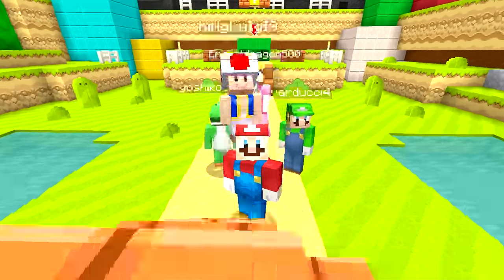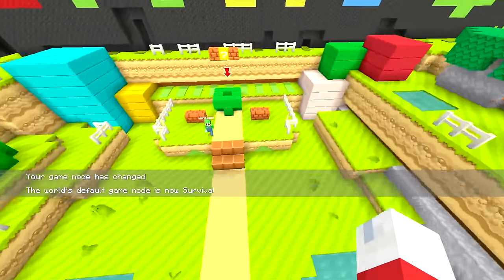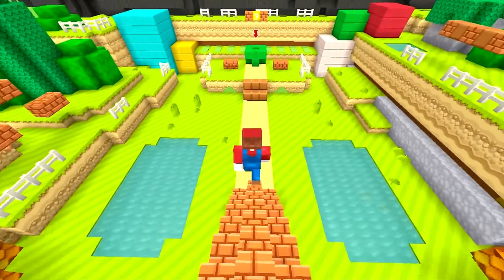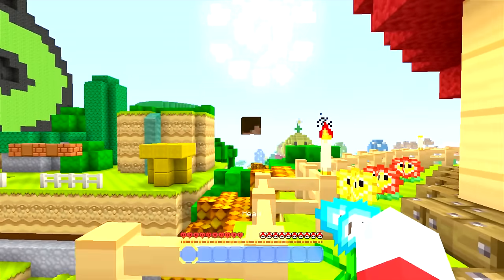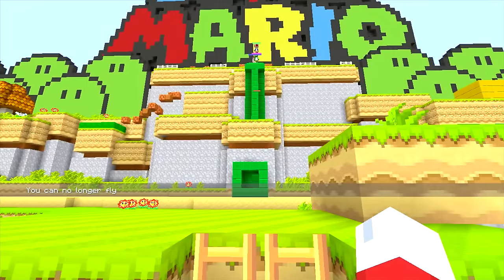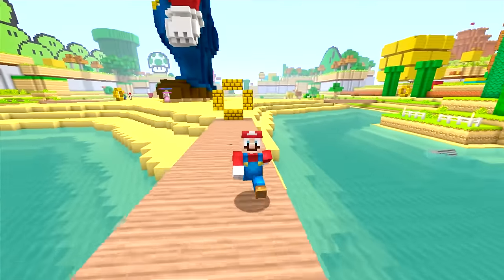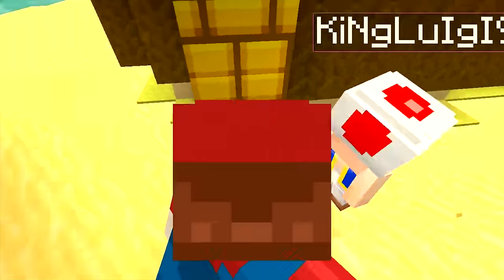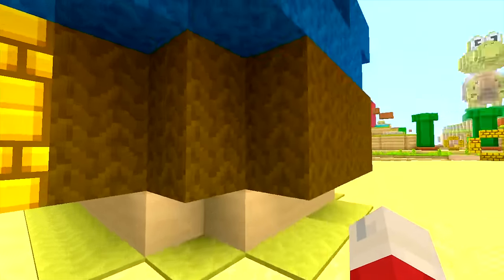Minecraft Wii U - Super Mario Run - IPhone App Minigame!